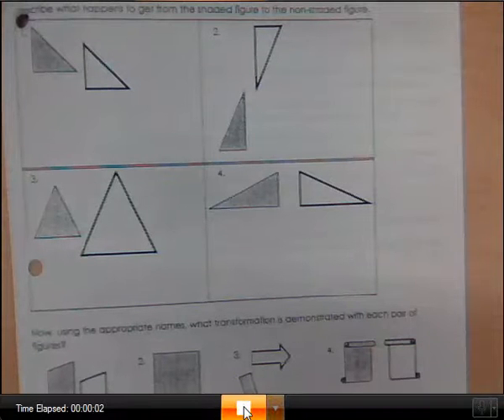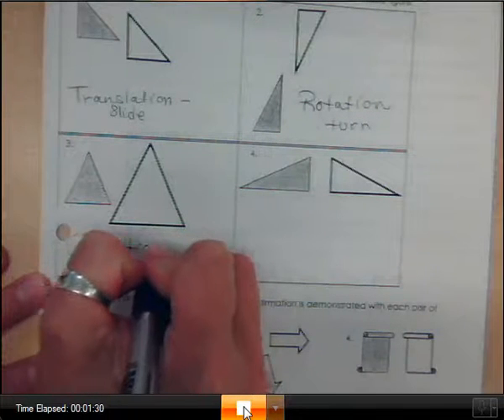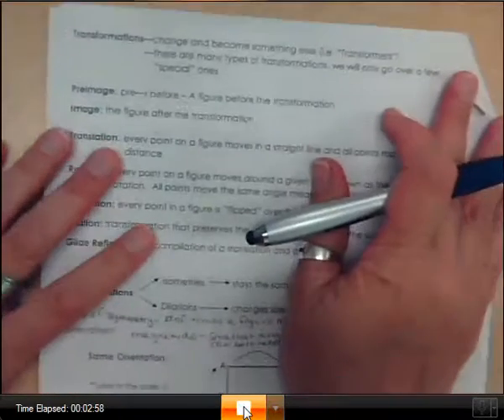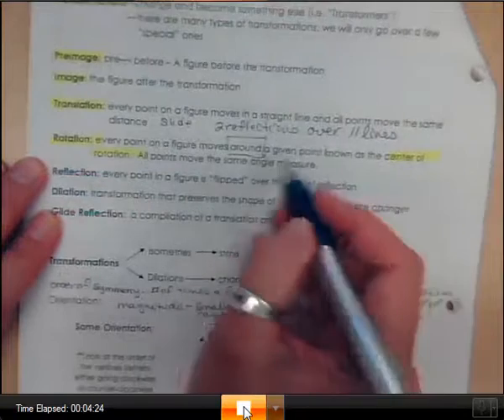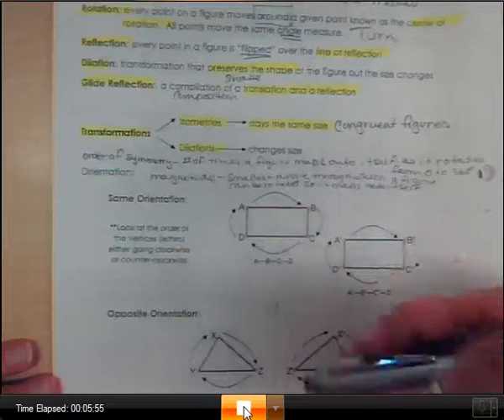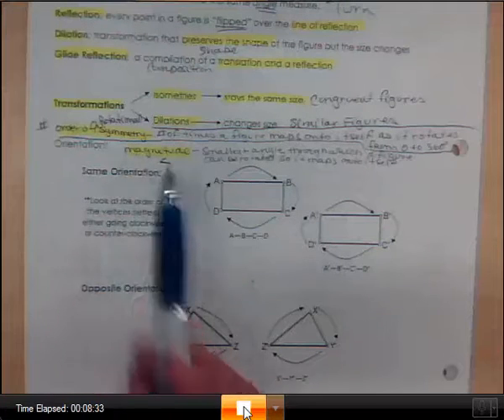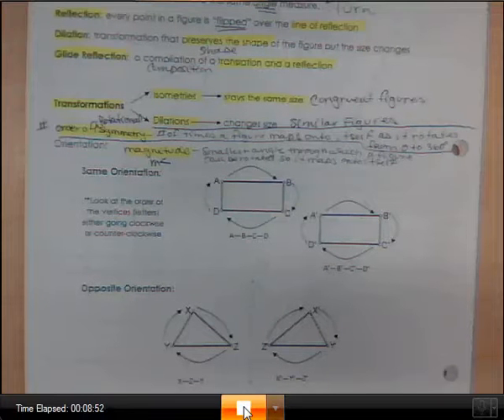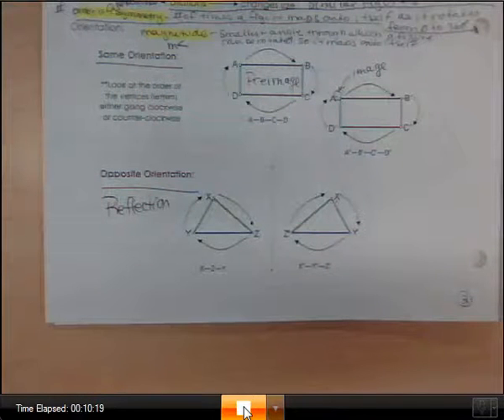Transformations Day 1 vocab